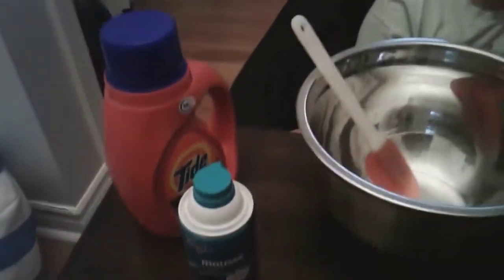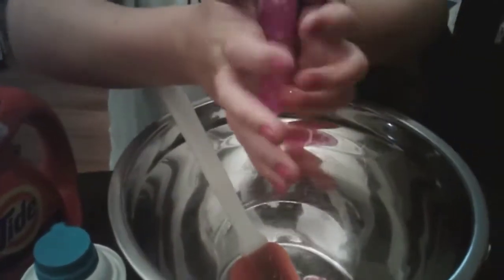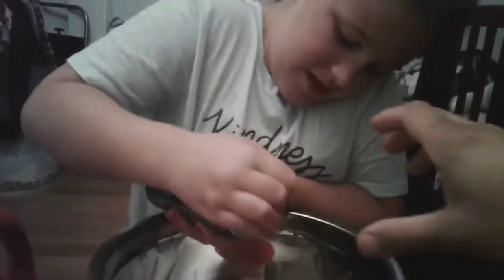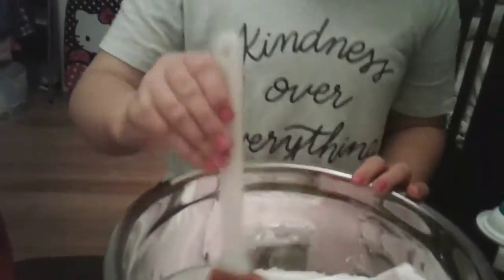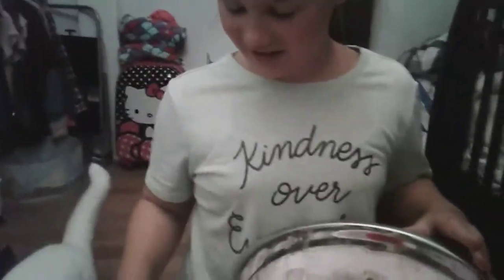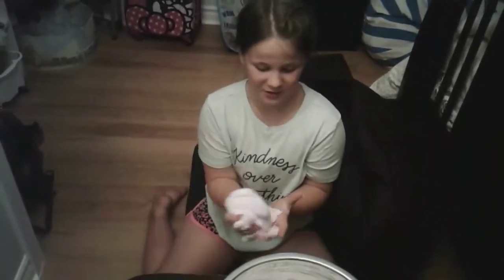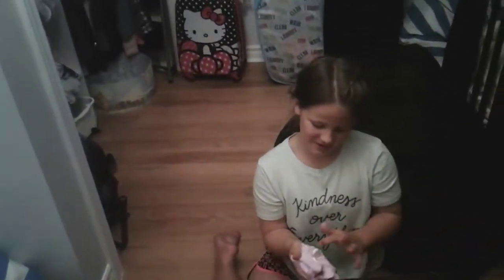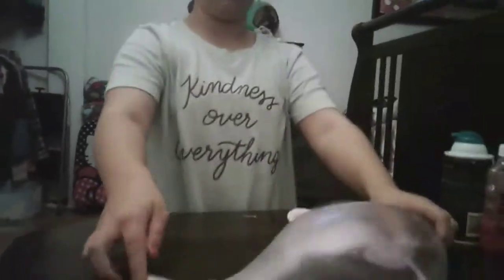Making slime with tide/ will it be a success or a fail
Hey guys today we try and make slime with tide will this be a sucess or a fail. No matter what Callie had fun making slime. All you need is glue we used a purple glue with glitter, shaving cream optional and some tide of course. Comment what you guys want us to try next.
Callie and Jordan squad is a kid friendly youtube channel. Please smash that thumbs up button, comment and share with your family and friends. And until next time bye.